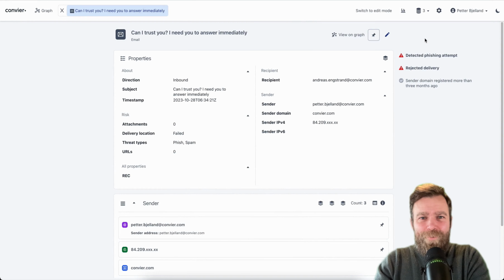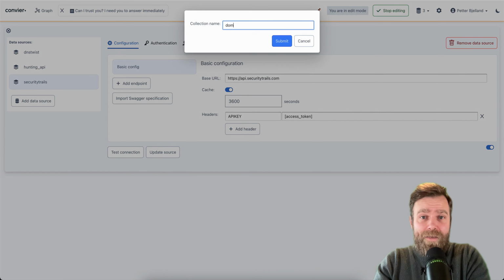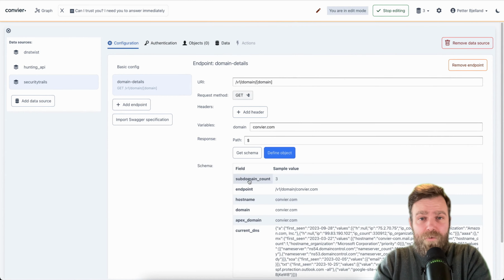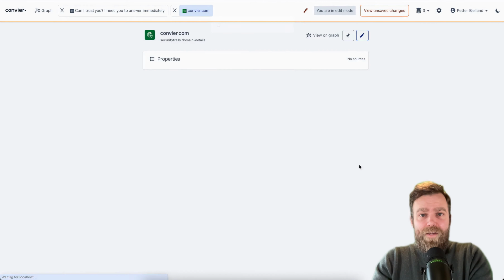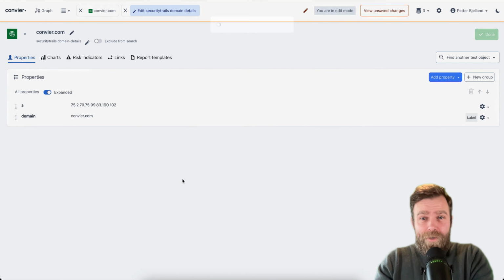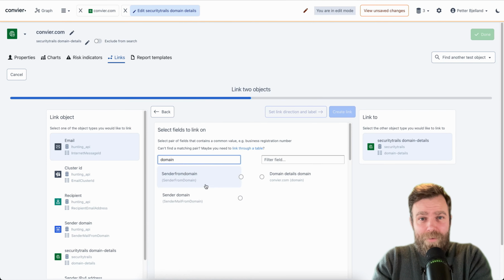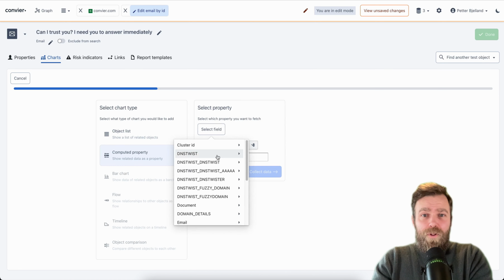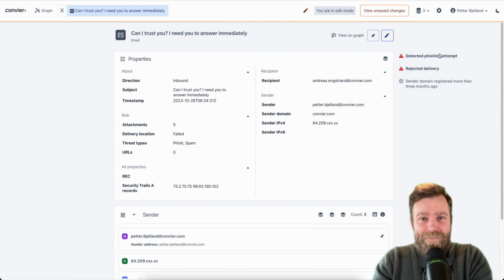Security Trails x Microsoft Threat Hunting with Convier